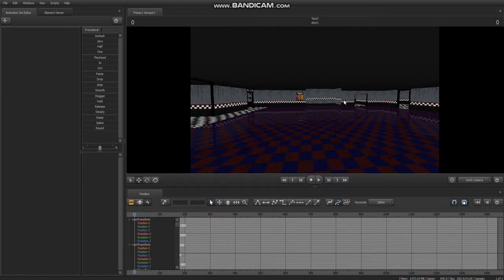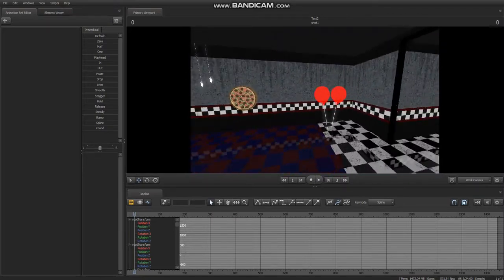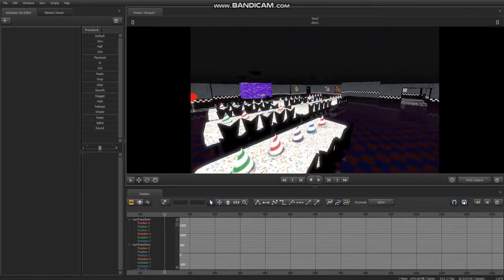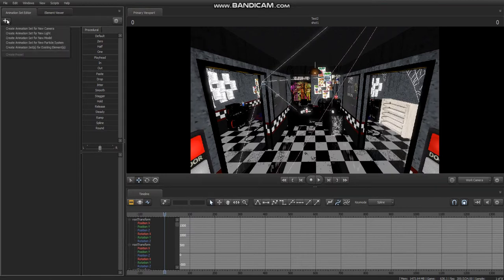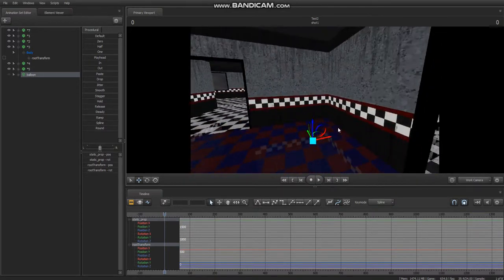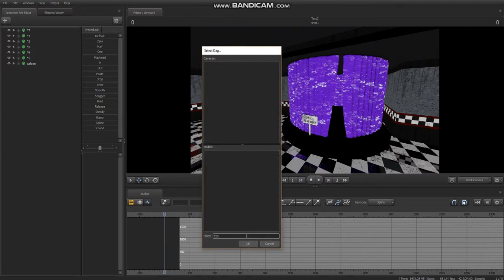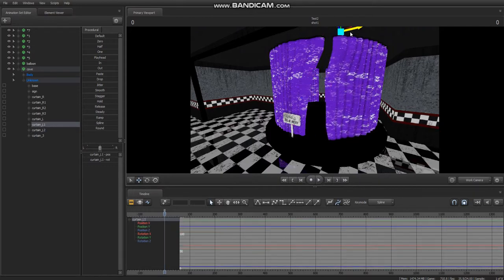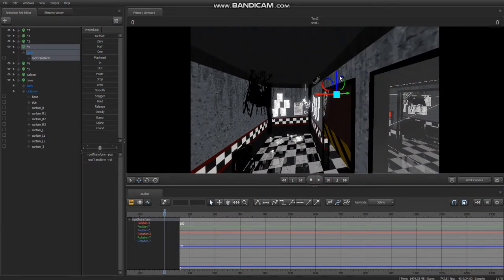SFM Tutorial - How to animate Doors (And every other prop in a map.)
In todays video I'll be showing how you can animate not only doors but every prop in the map.

All your support is appreciated alot.